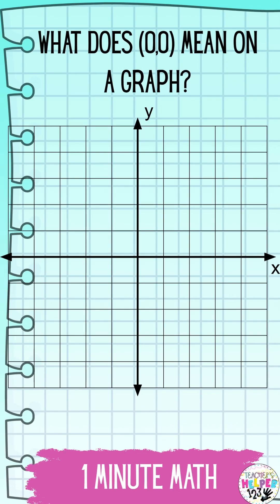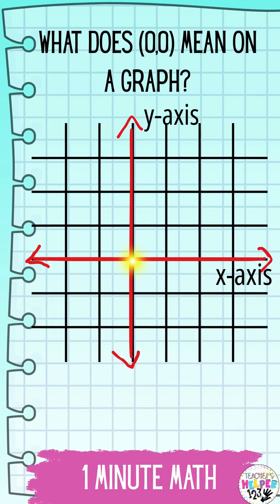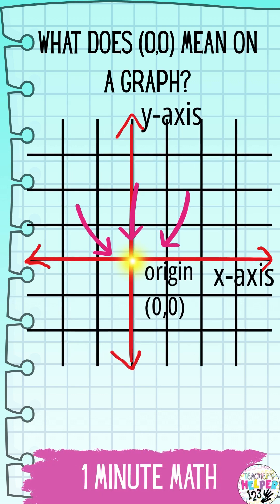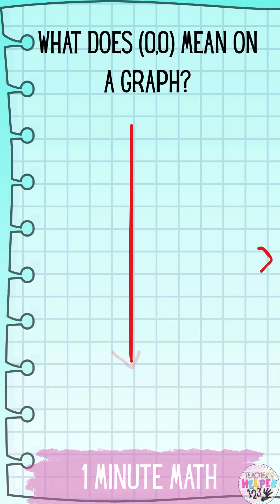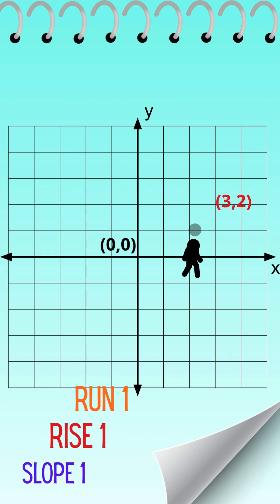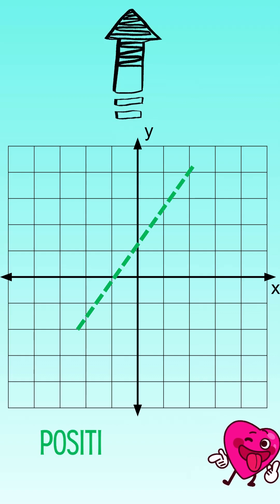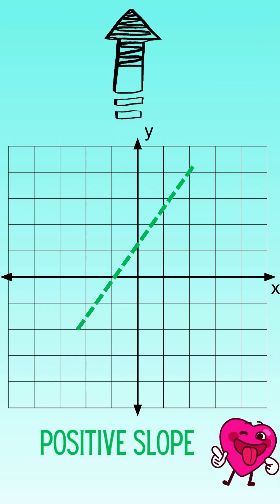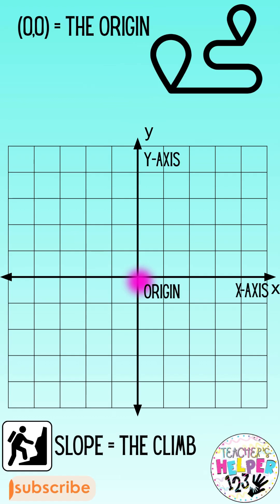What Does (0,0) Mean on a Graph? | Understanding the Origin and Slope Made Easy!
Have you ever looked at a graph and wondered what (0,0) means? 🌍
In this short math video, we’ll explore the origin — where the x-axis and y-axis meet — and learn how slope shows the climb or fall of a line on a coordinate plane. 📈

Perfect for grades 5–8, this visual explainer breaks down key graphing concepts in a fun, clear way that helps students connect math to real-world examples.

✨ Great for:

Math review & classroom warm-ups

Homeschool lessons

Quick learning breaks

🎯 Topics covered:

The origin (0,0)

Ordered pairs

Positive vs. negative slope

Real-world graph connections